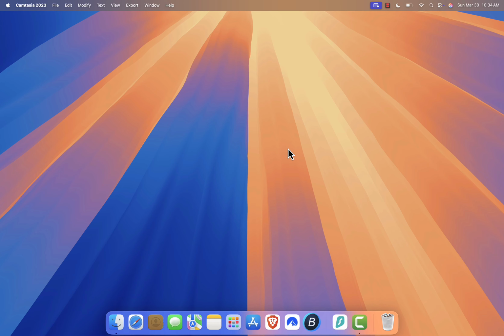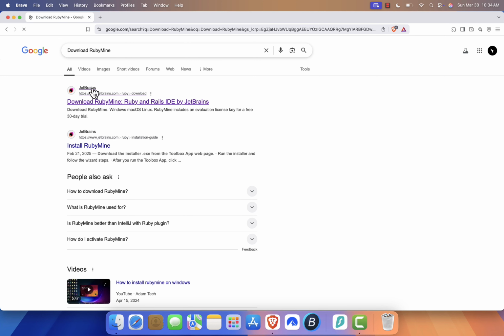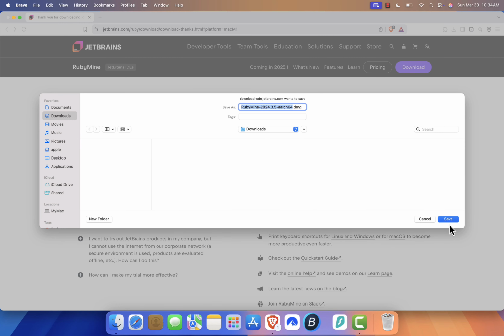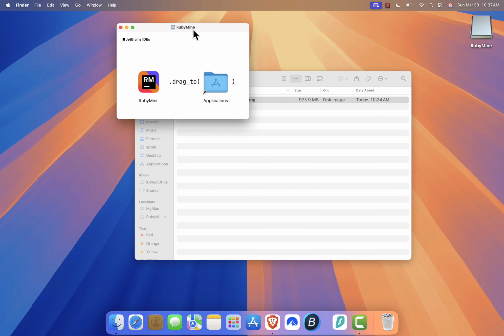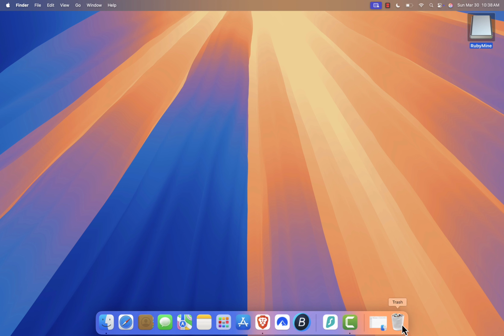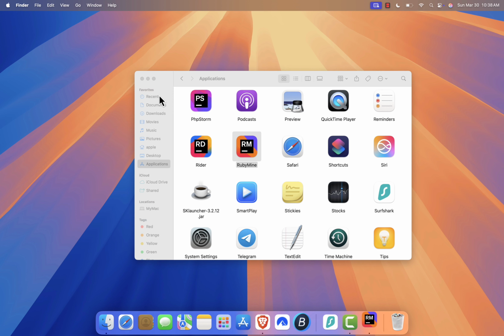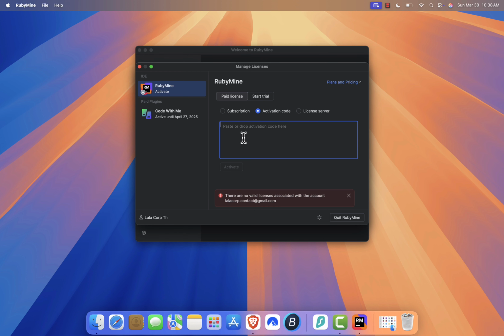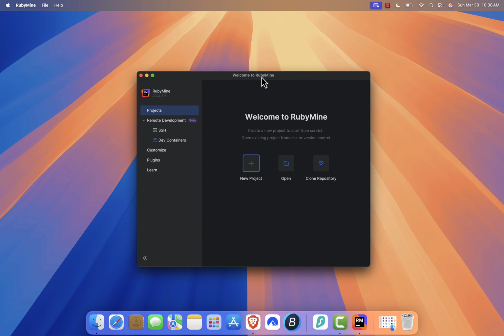How To Install RubyMine on Mac Os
Download RubyMine